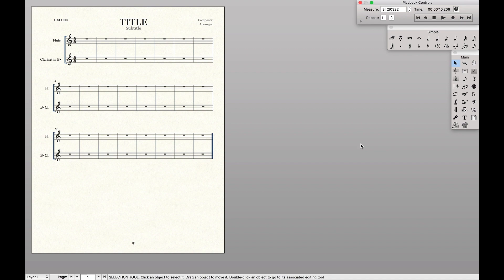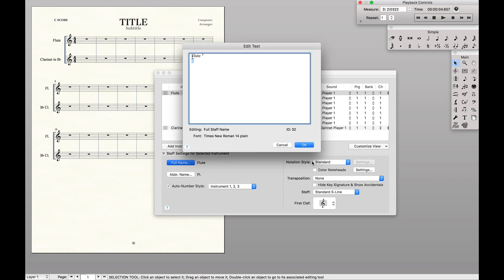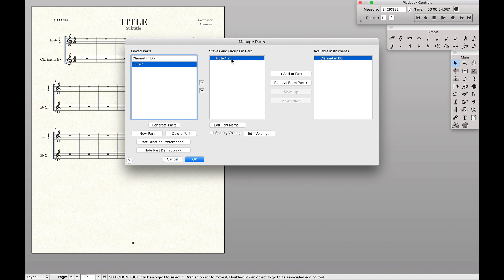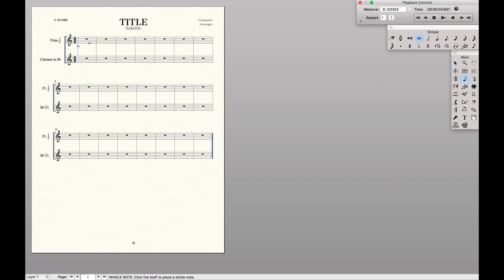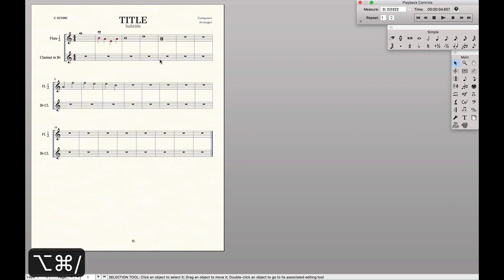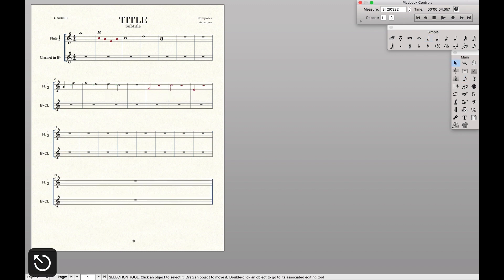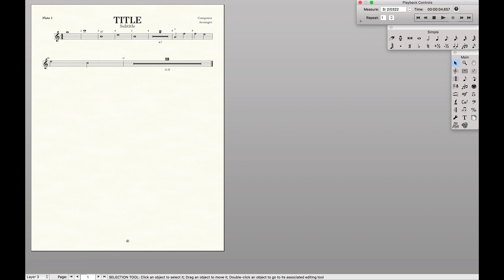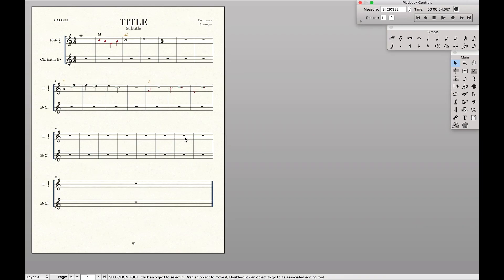Two Parts on One Staff | Finale Superuser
Learn how to put two parts on one staff with Finale 25. This is especially useful when using larger scores such as orchestral scores where there are multiple of the same instrument. This tutorial will show you not only how to put both parts on the same staff but also how to do it so the individual parts come out nice and as expected .